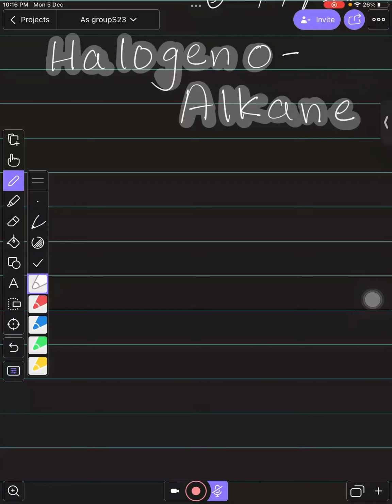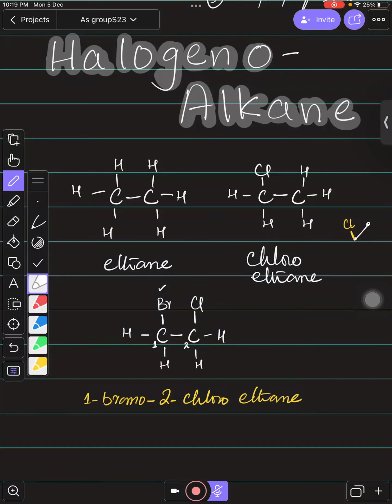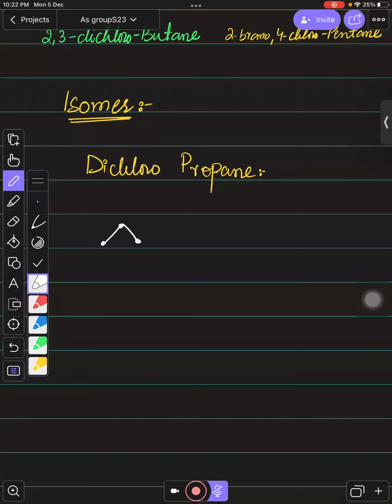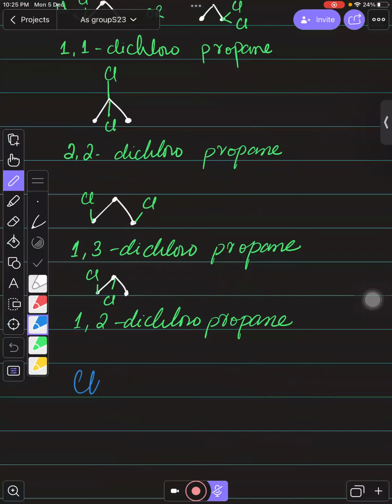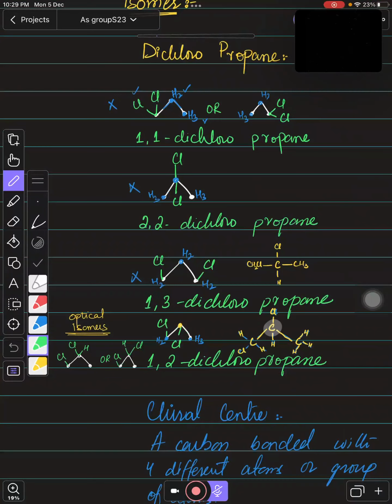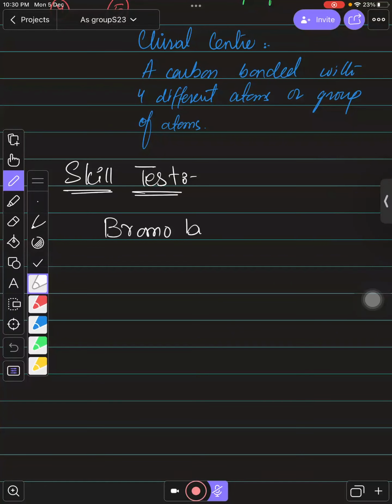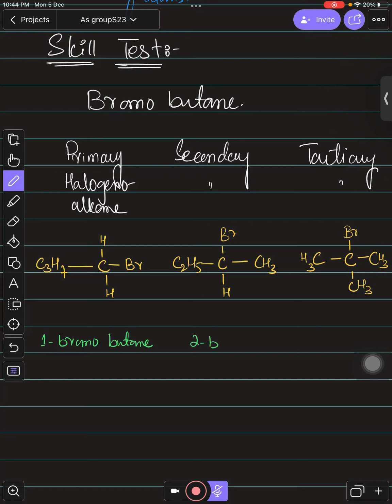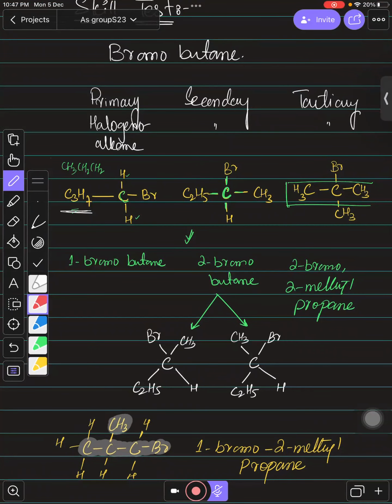Halogenoalkane Part 1